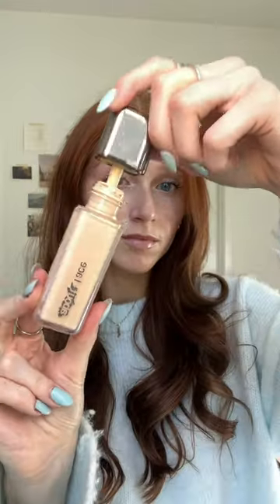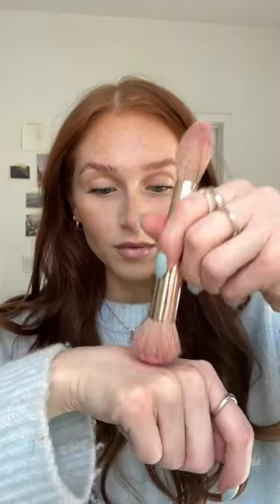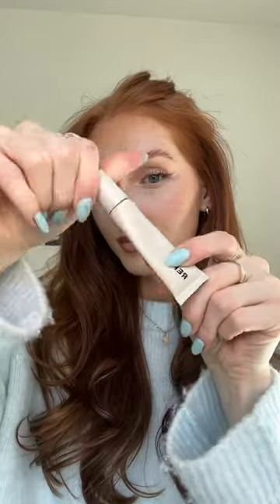not featured the tower28 brown mascara, I haven’t shut up about :)